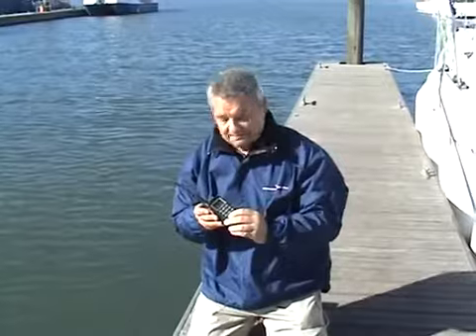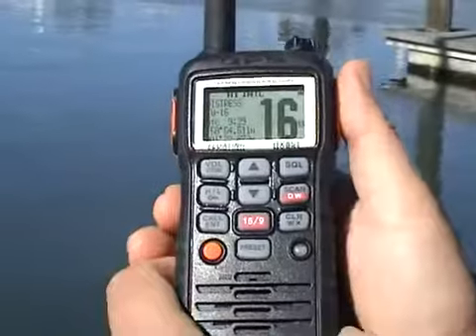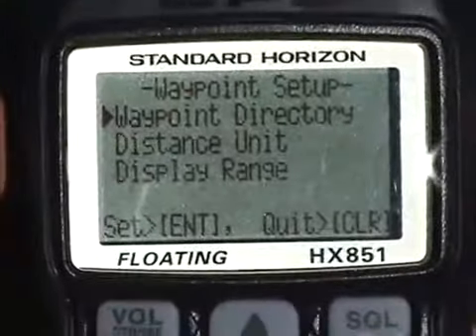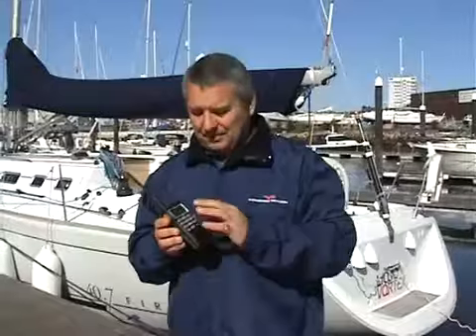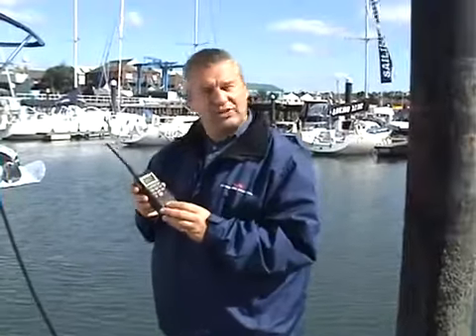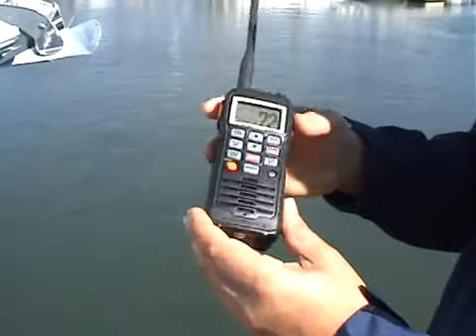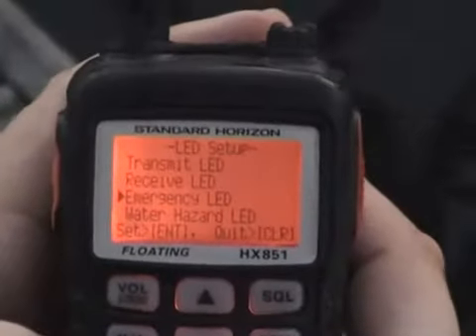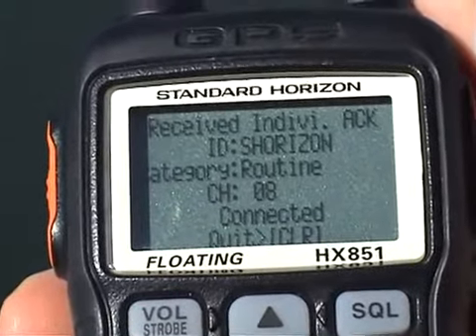VHF Handheld - HX851E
Now available in Europe the Standard Horizon HX851E Marine VHF Handheld with DSC and GPS Receiver.
Store up to 200 waypoints for basic navigation, GPS 12 channel receiver shows current position, SOG, COG, Bearing and distance to waypoint.
Enter your Handheld MMSI NUmber and perform DSC distress calls and features such as position request.
An amazing new handheld now available in the UK with a three year warranty, it even floats and has a high intensity strobe light suggested UK Retail Price £249.95